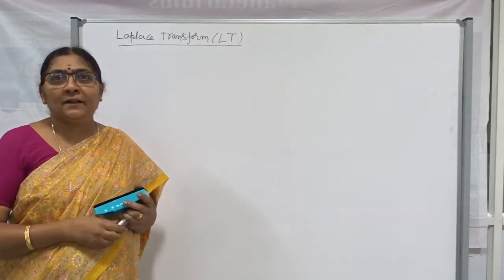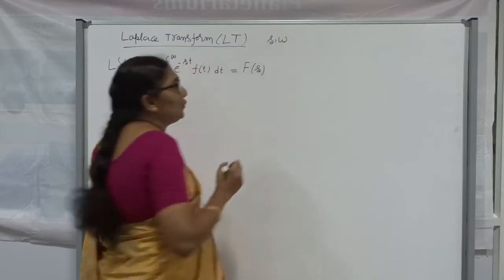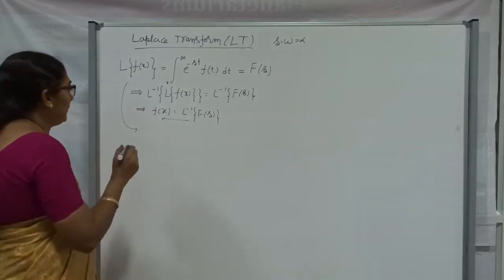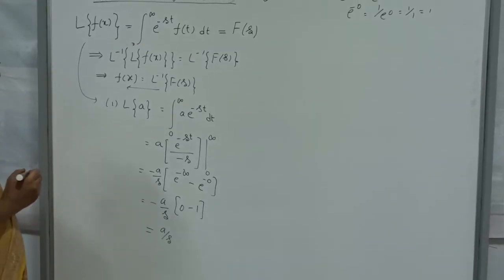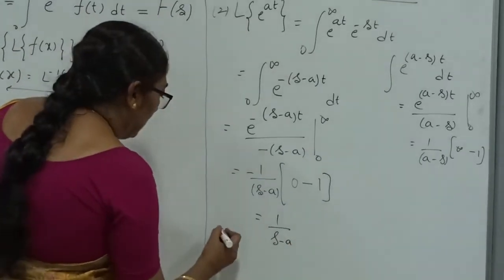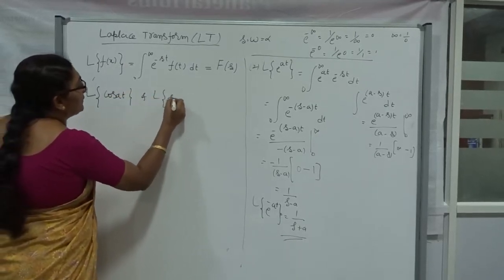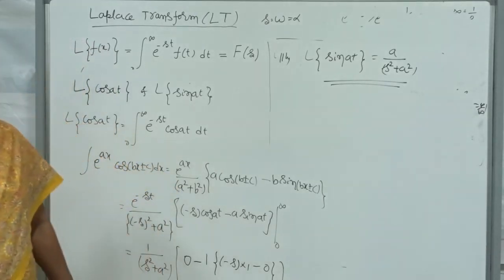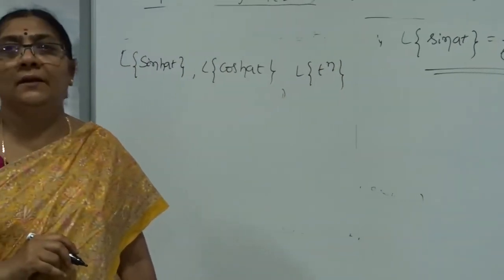Class 2 Laplace Transform